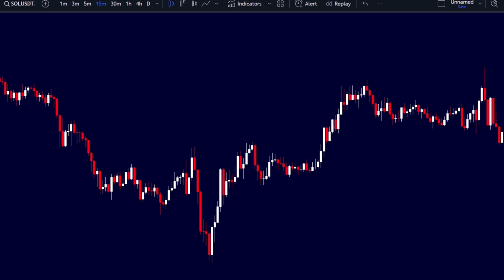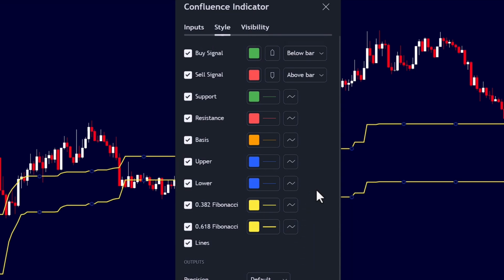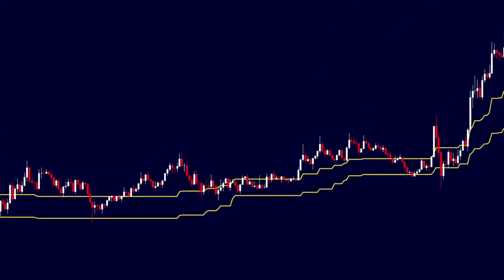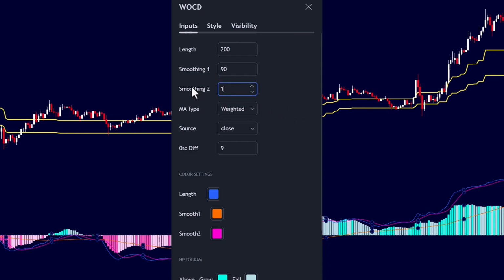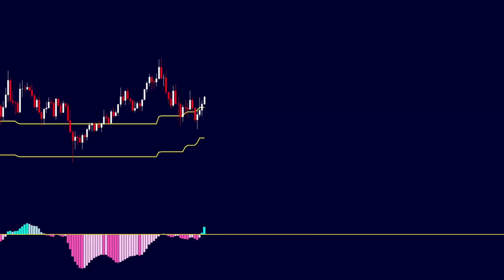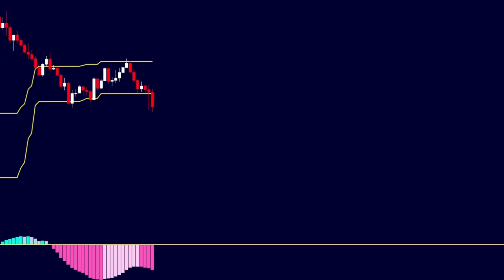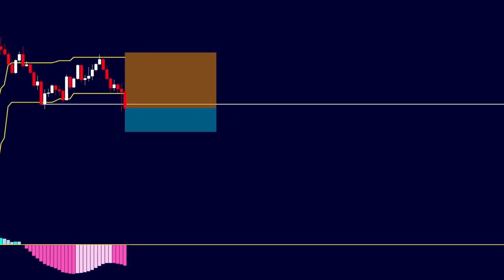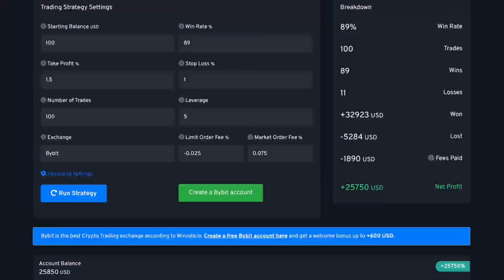Turn $100 into $25,750 with This Free Trading Strategy!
Ready to transform a small investment into massive profits? Discover how I turned $100 into an incredible $25,750 using this powerful free trading strategy! 😲✨

💵 Start Small: Learn how to kickstart your trading journey with just $100. 📈 Proven Strategy: Step-by-step breakdown of the techniques that led to this amazing growth. 🔧 Free and Accessible: No need for expensive tools—just a straightforward strategy anyone can use. 🎯 Real Trade Examples: Follow along with my actual trades to see how it all works in practice. 📊 Risk Management Tips: Essential advice on protecting your capital while maximizing profits.

Don’t let a small budget hold you back! Unlock the potential to grow your investment exponentially with this free trading strategy. 💪📈

👉 Watch Now to Learn How to Transform Your Trading!